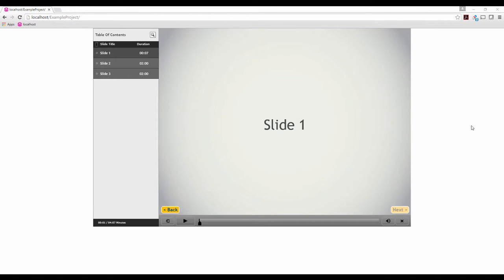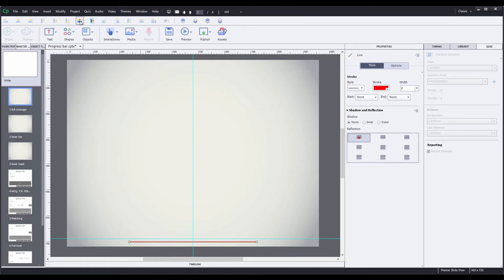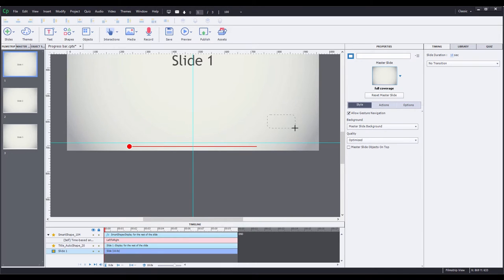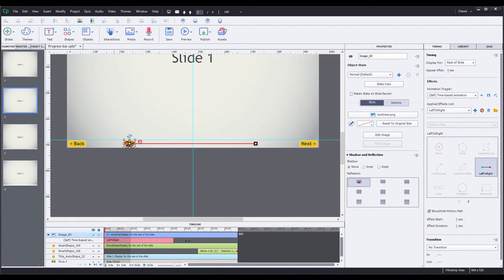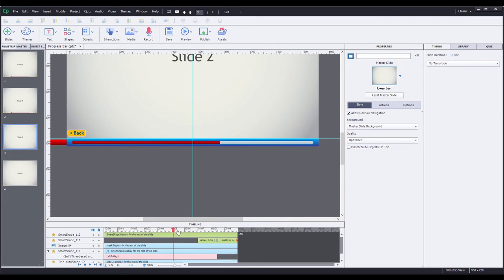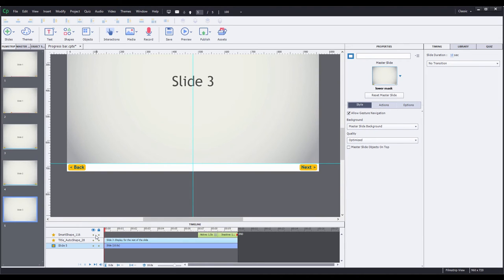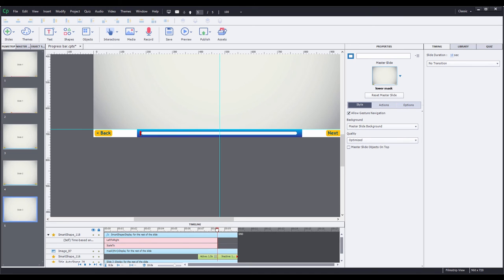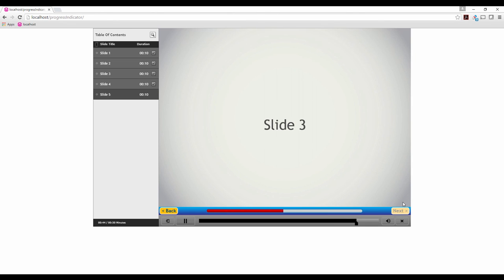Captivate per-slide progress bar tutorial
Learn how to setup a per-slide progress bar in Adobe Captivate.